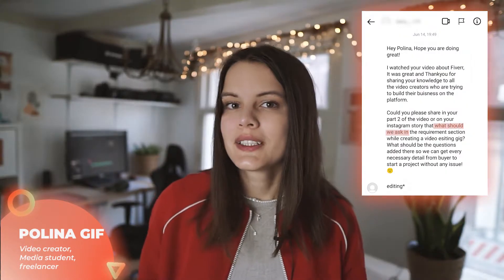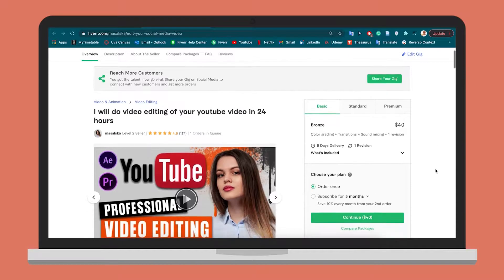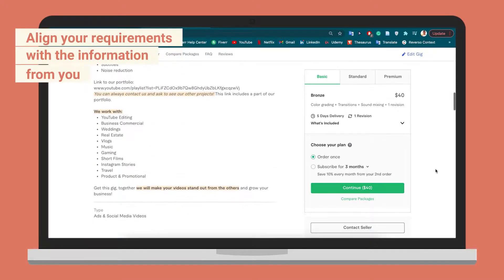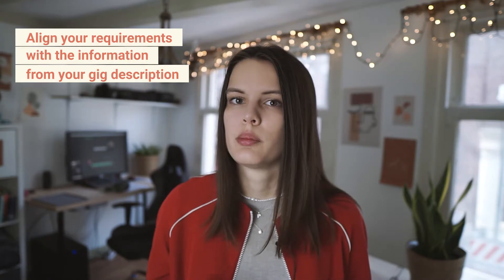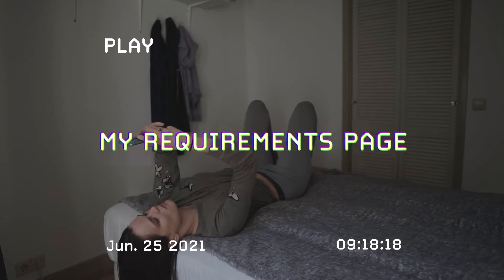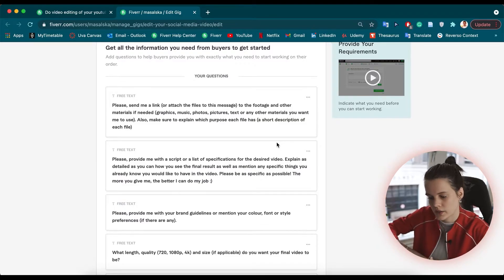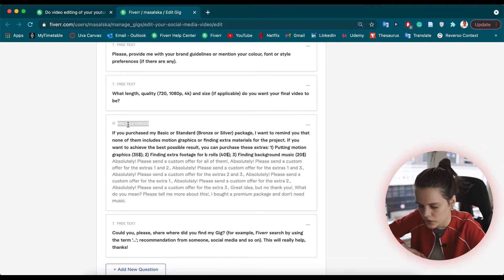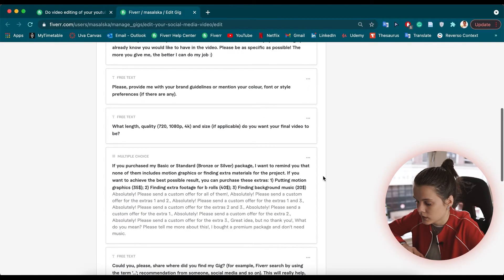Fiverr Tutorial For Beginners | Set Up Fiverr Buyer Requirements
How do I add requirements on Fiverr? Is there a secret behind creating a winning Fiverr Gig?

💥I'm currently working on another project and I'm very active on a different channel.

A requirements page is one of the most important stages in the working process with your clients, often it's the first time when clients enter into a dialogue with you. And if you use buyer requirements effectively you can even get extra sales. In today’s video, I’m going to give you a Fiverr tutorial where I’ll explain how to set up Fiverr buyer requirements page successfully.

▶️ Timestamps:
00:00 – Introduction
00:34 – Answer One Simple Question
01:20 – The number of questions
02:07 – Order
03:00 – Wording
04:18 – Using Buyer Requirements To Help Market Your Gig
05:02 – A trick to increase sales
06: 40 – My Requirement Page